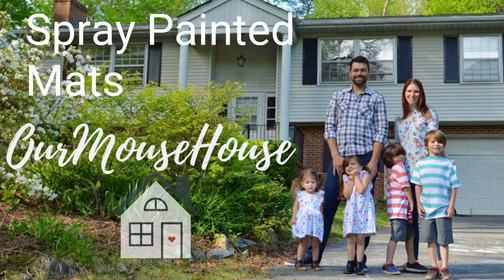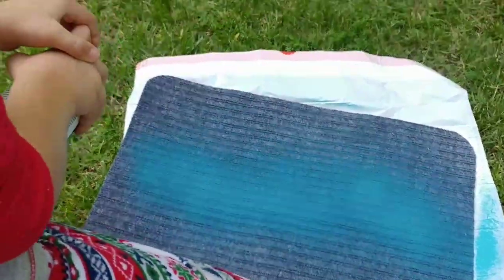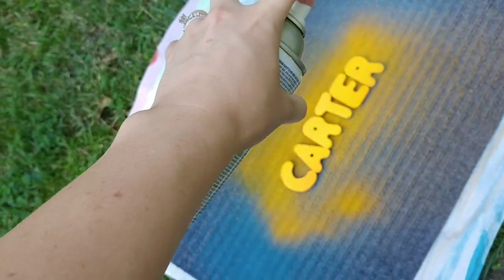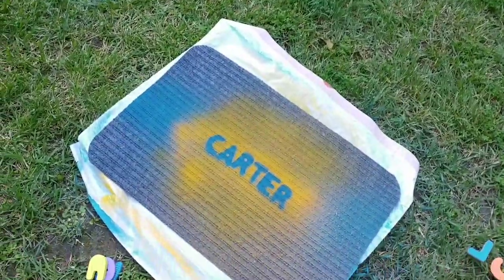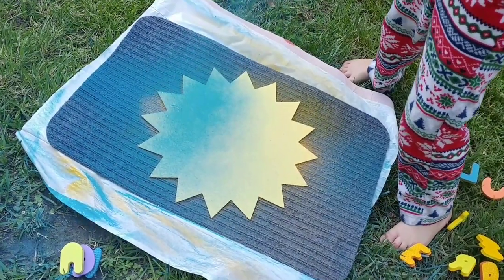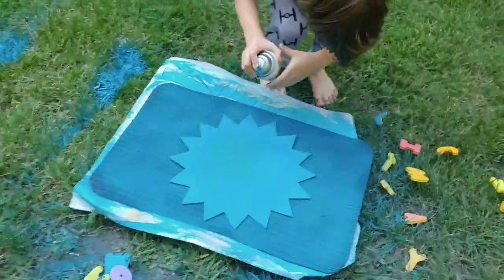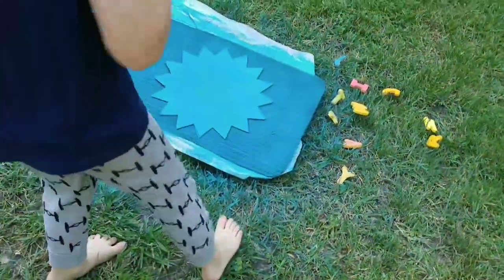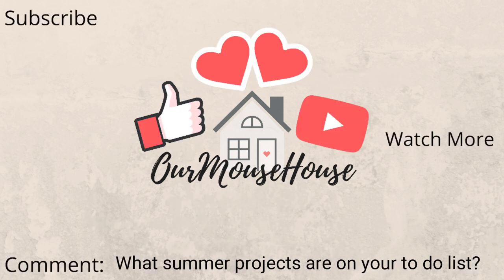TUTORIAL: How to make custom door mats | DIY Door Mat | Dollar Tree DIY Craft | Personalized Mat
I am so excited to share this suoer quick Dollar Tree Mat DIY. Everything (except the spray paint) came from Dollar Tree. You could choose to seal these if you wanted, but ours will be for indoor use as Carpet Squares or place mats.

Hi, Friends!

We are a family of 6 documenting our family life with 4 kids ages seven and under. We're busy making our new house our home.

Twitter: 0urMouseHouse (that's a zero!)